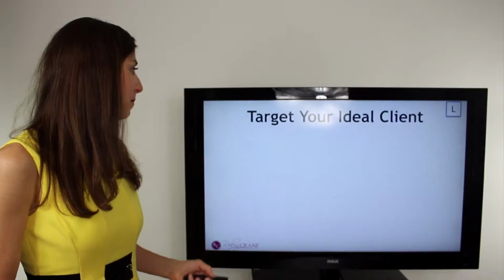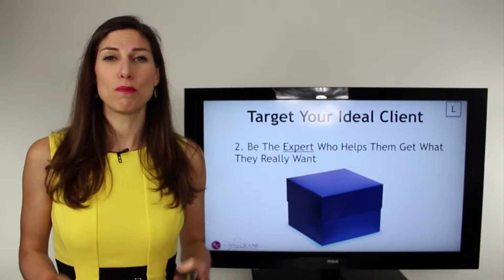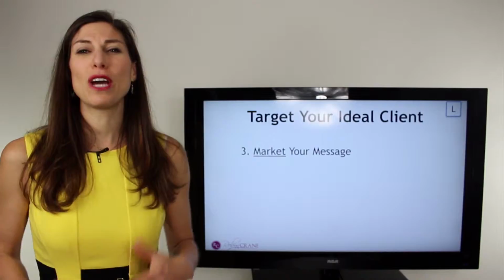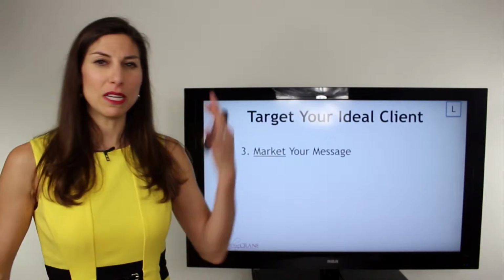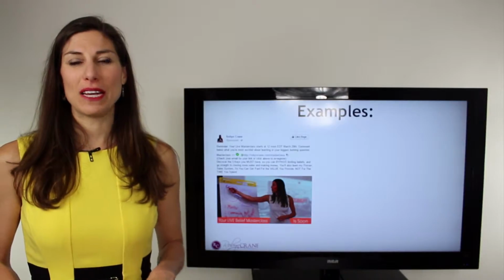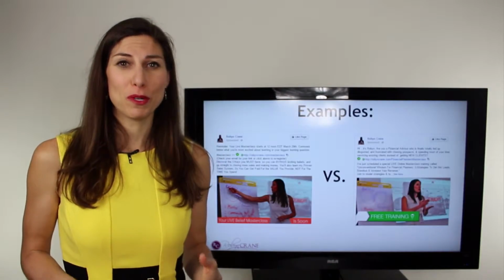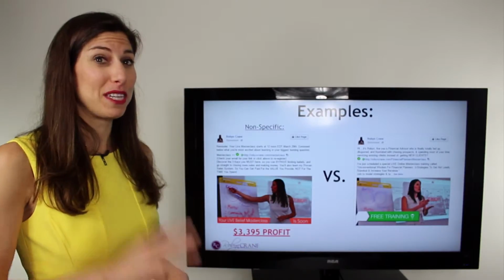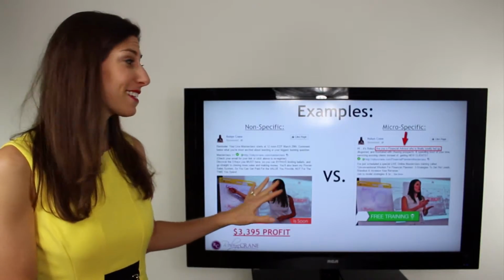How To Get Hot Leads